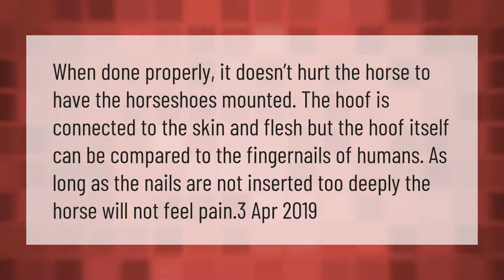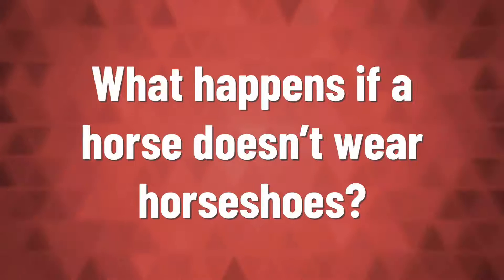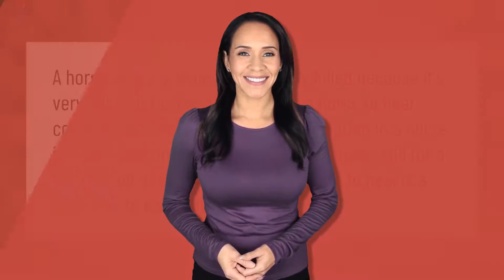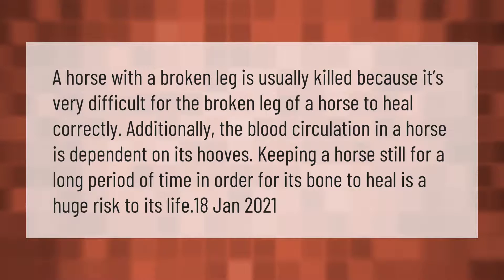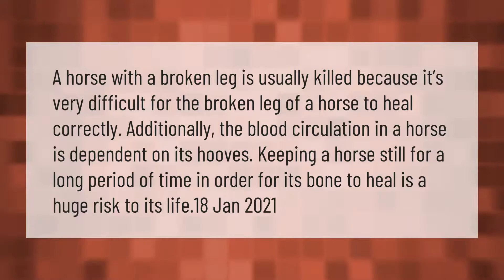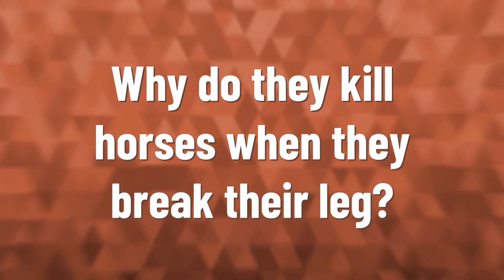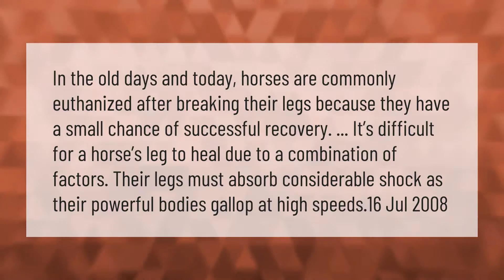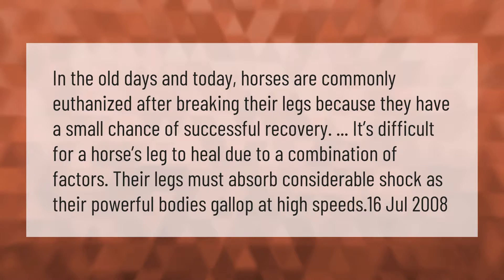Do horseshoes hurt the horse?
00:00 - Do horseshoes hurt the horse?
00:37 - What happens if a horse doesn't wear horseshoes?
01:07 - Why do they kill a horse with a broken leg?
01:39 - Why do they kill horses when they break their leg?

Laura S. Harris (2021, March 19.) Do horseshoes hurt the horse?
    AskAbout.video/articles/Do-horseshoes-hurt-the-horse-232122